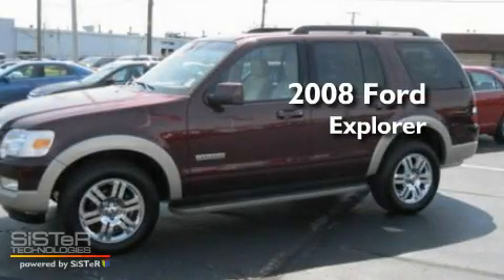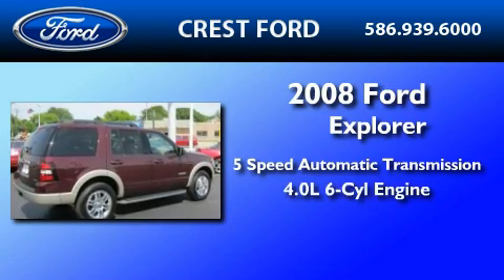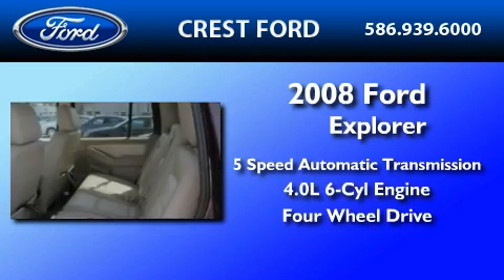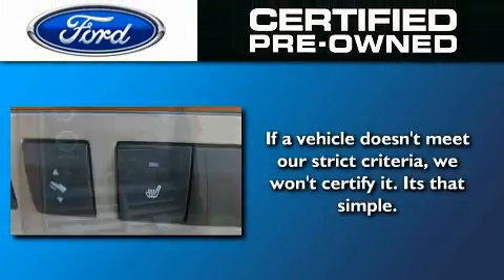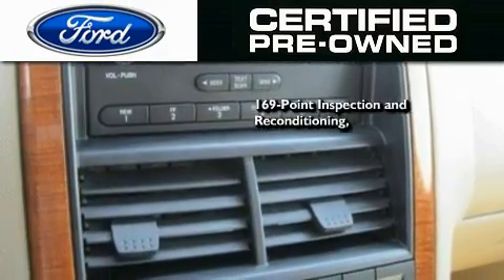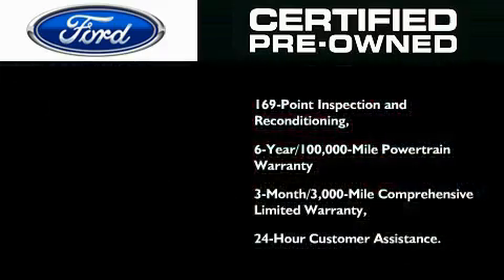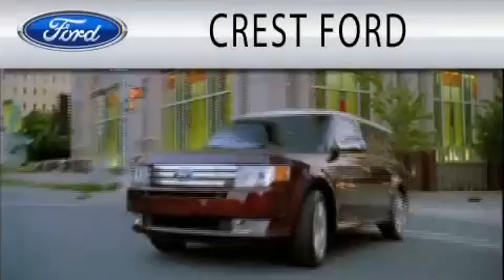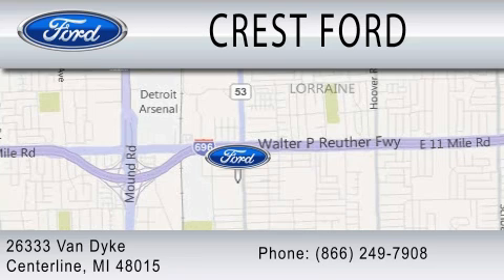2008 FORD EXPLORER Certified MI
Year : 2008
 Make : FORD
 Model : EXPLORER
 Engine : 4.0L V6
 Trans . : AUTO 5SPD
 Exterior : DARK CHERRY METALLIC
 Miles : 50,482
 Interior : CAMEL
 Stock : P8899